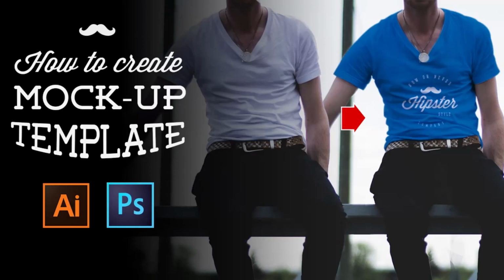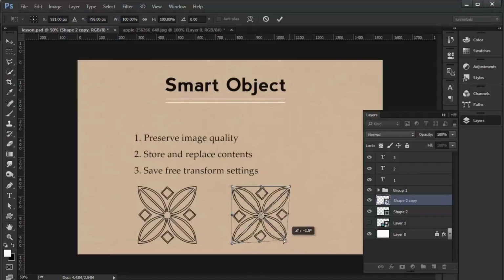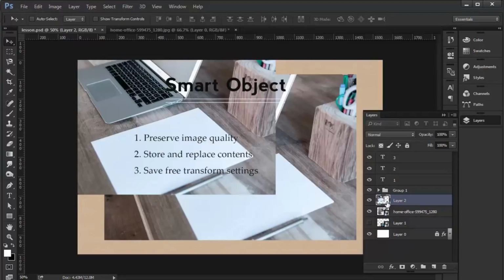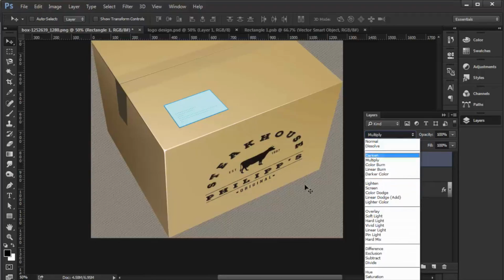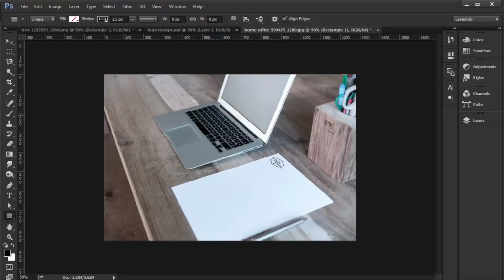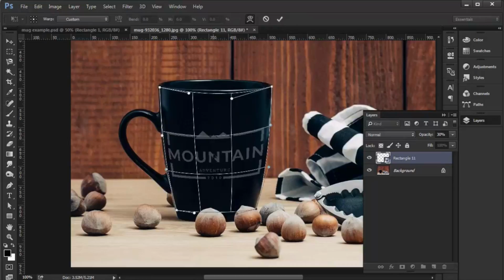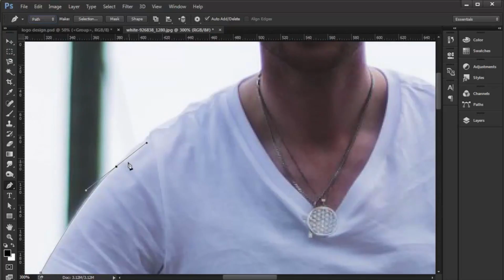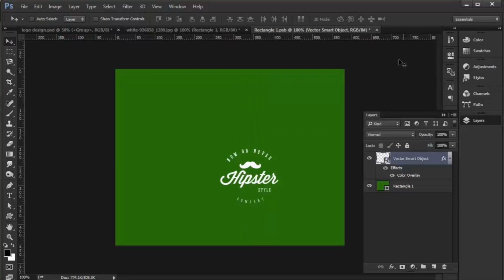SkillShare - Create Mock-Up Template with any Images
Hi. My name is Jestoni and I'm a freelance graphic designer. In this class, you are going to learn how to create a mock-up template from any images. I'm going to show you the simple steps on how to put your label, logo or any design you have to any images you like to look like it was there or like it was printed there.

I also provided the resources file so you can follow along with me. This is a step by step class and good for any levels.

So if you want to learn how to create a mock-up template or just to want show off your design but don't know how to put it to your shirt photo, this is the right class for you so enroll now let's get started.